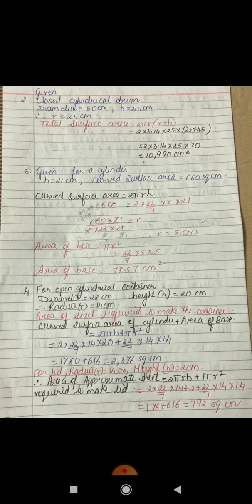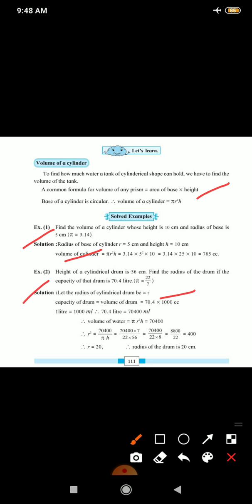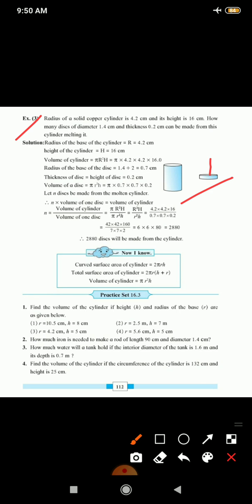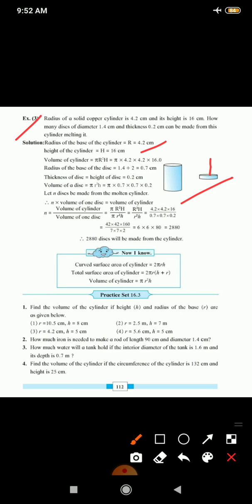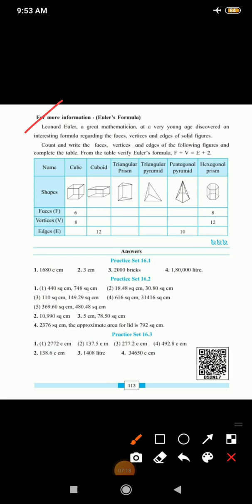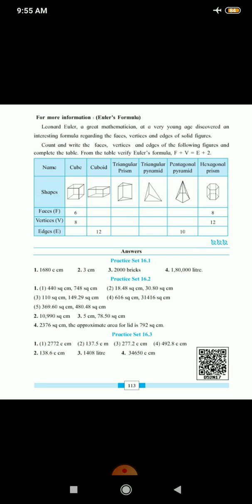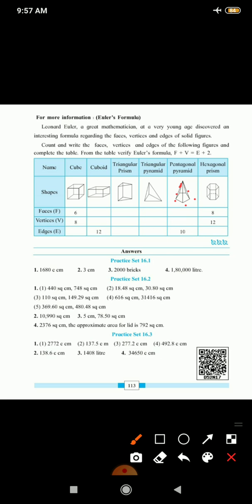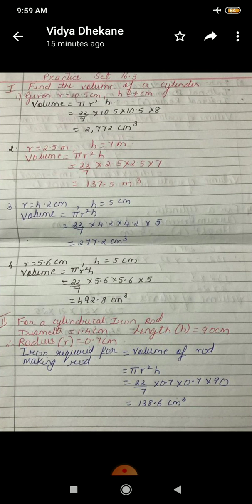Class 8.Surface Area and Volume Pt. 3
Euler's Formula